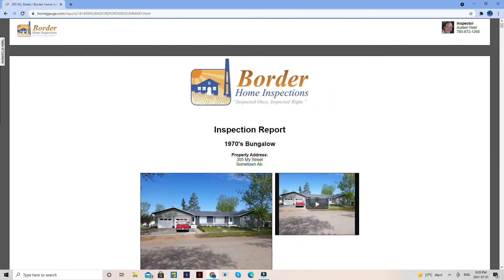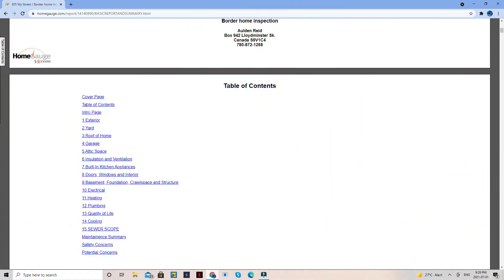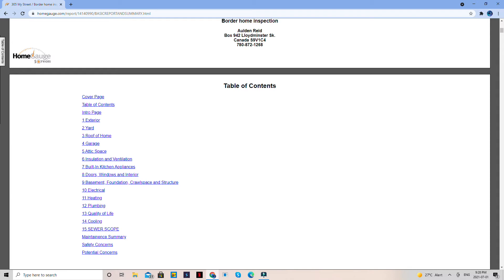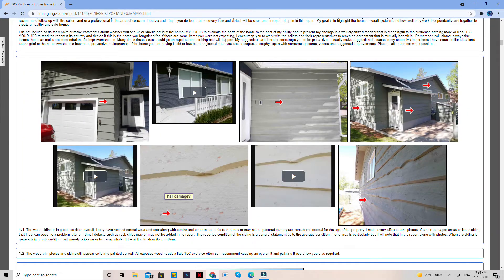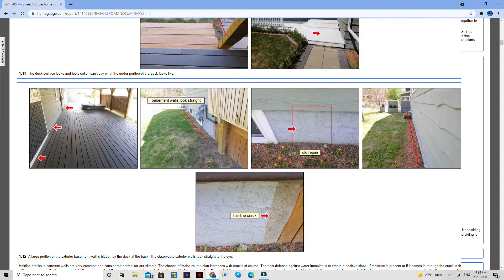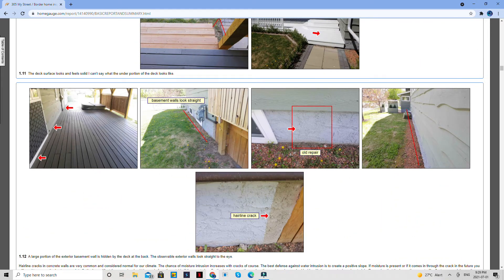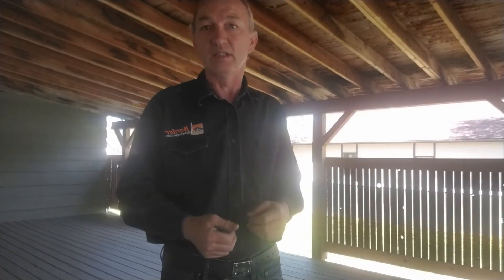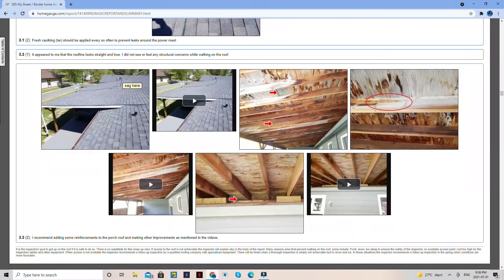Sample inspection report Border Inspection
Choosing a Home Inspector is an important decision that should be made by the buyer or seller only. Watch todays Home Hint for tips on what to ask and than view a full sample report.